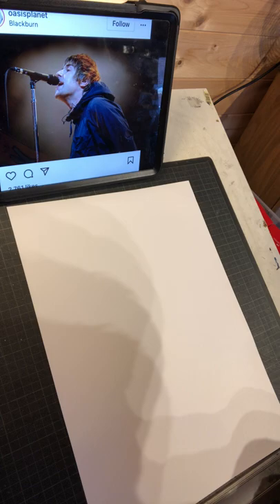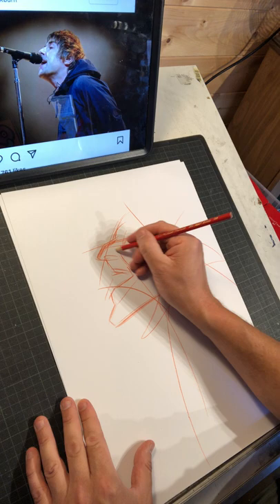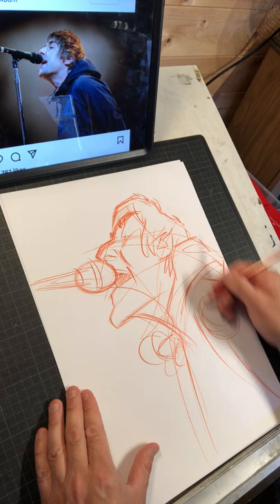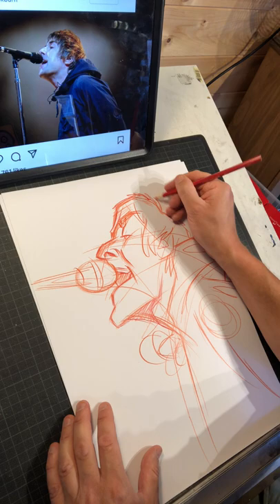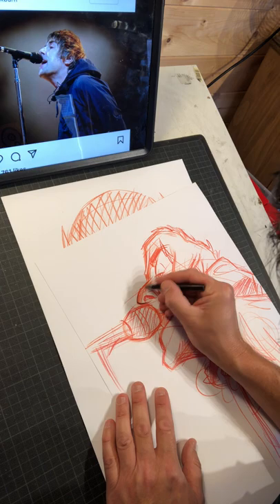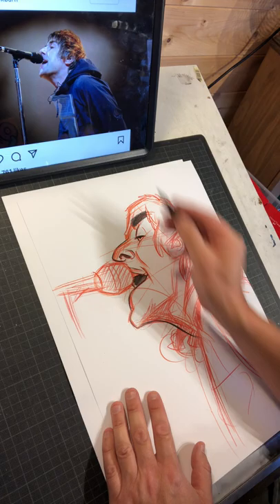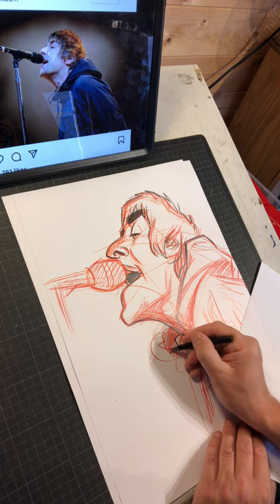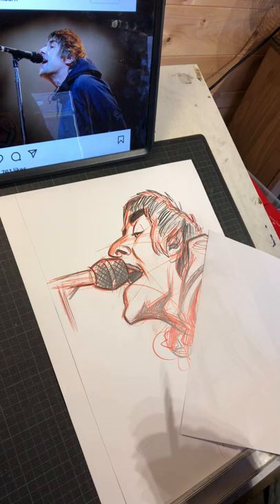Liam Gallagher Caricature Sketch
Caricature | Caricature Sketch |  Caricature Process | Liam Gallagher | Liam Gallagher Art

Watch as I draw a caricature sketch of former Oasis frontman Liam Gallagher, starting with basic structural exploration through to final lines in graphite. I discuss my process and artistic choices throughout.